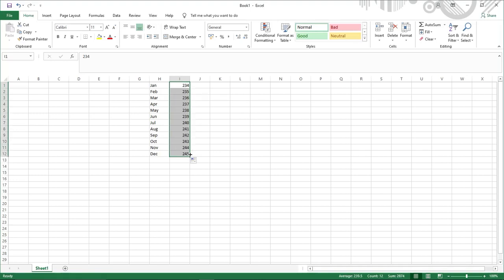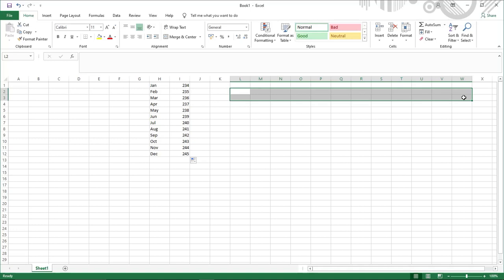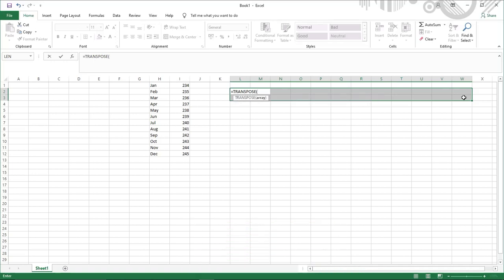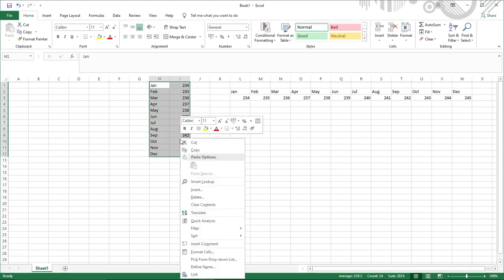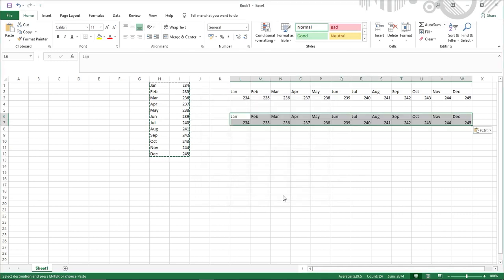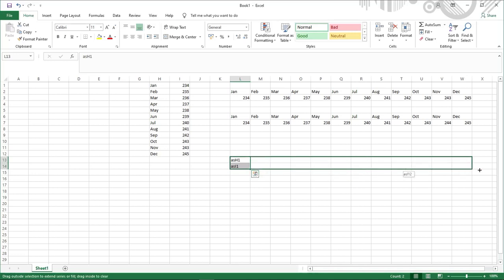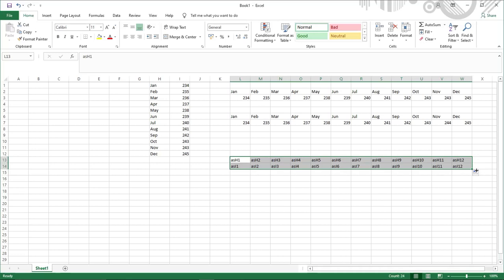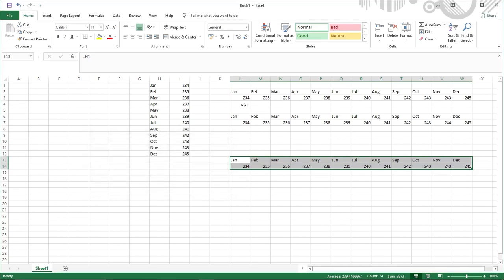Transpose Data in Excel {with & without Formula}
This video is meant to show you how to easily transpose data in Microsoft Excel with a step-by-step guide. I will guide you through the process of rearranging rows and columns to quickly and efficiently organize your data by using the following methods.

👉🏽 Transpose using the transpose formula
👉🏽 Using the copy and paste
👉🏽 Transpose using Find and Replace

Whether you are a beginner or an experienced Excel user, this tutorial will provide you with the necessary skills to save time and improve your workflow.

NOTE: If you want to have the transposed data linked, you need to use the Transpose function or the Find and Replace method, all covered in this video.